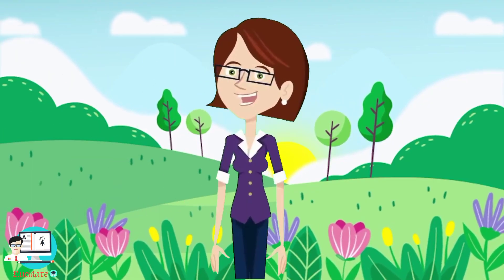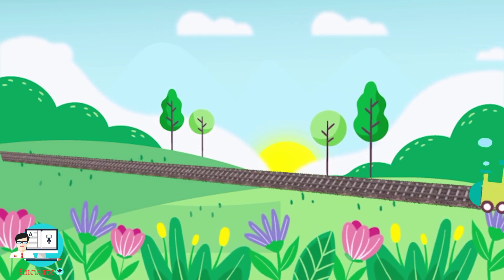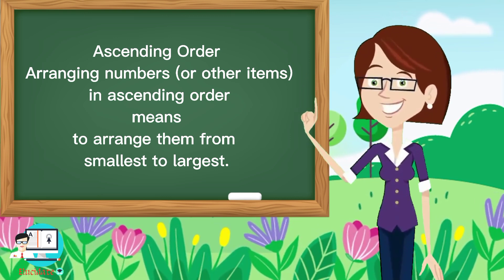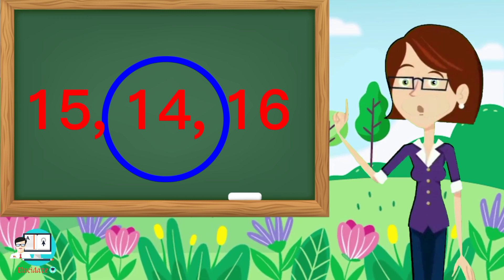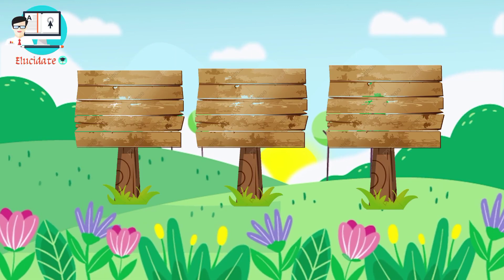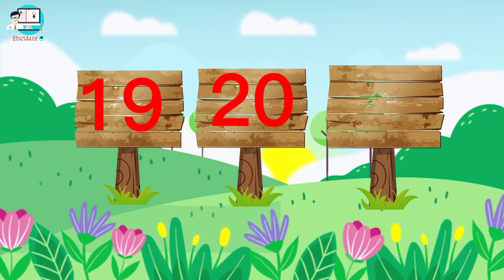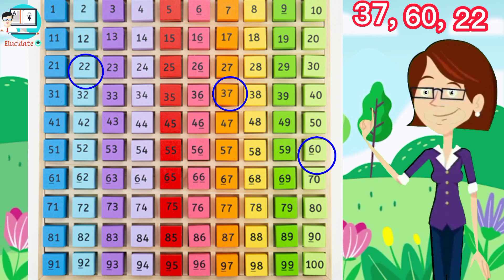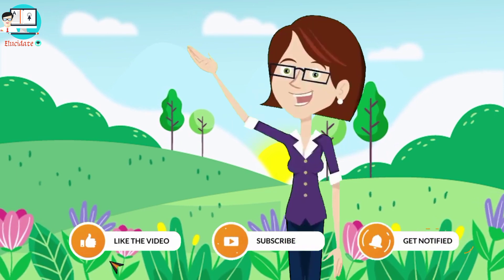Ascending order || Ascending order numbers for kids || Arrange numbers in order || Elucidate Academy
In this video children can learn how to arrange any given number in ascending order (smallest to the biggest number).
This basic math concept will surely helpful for them.